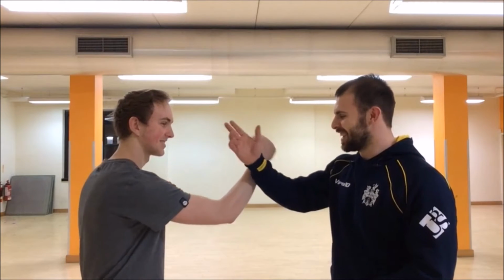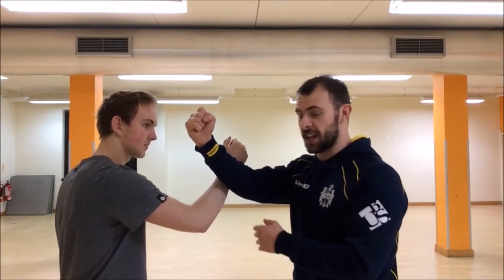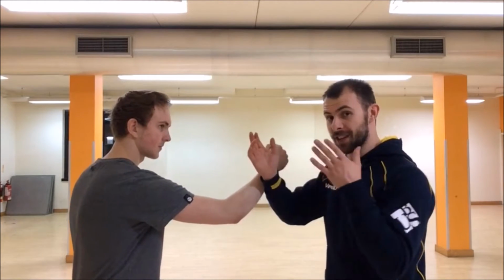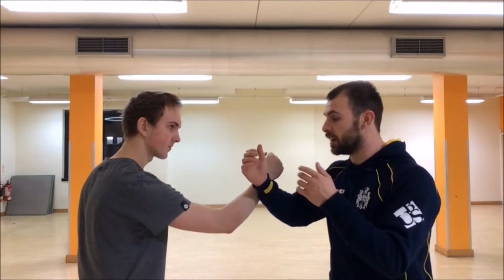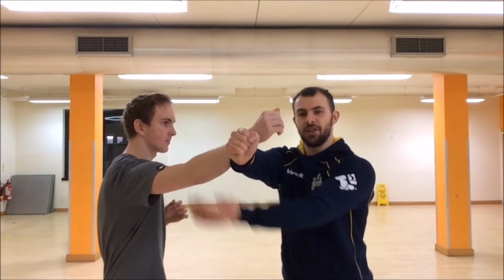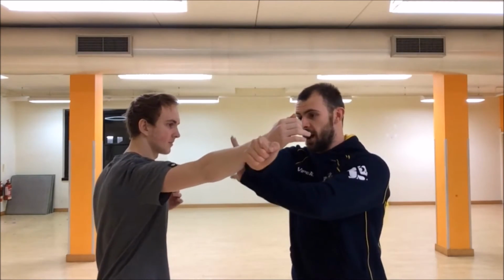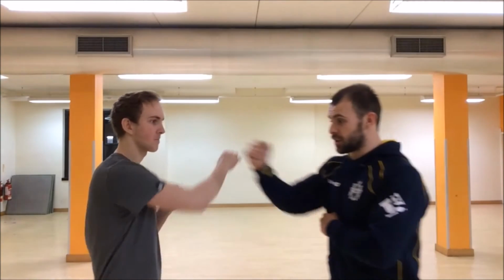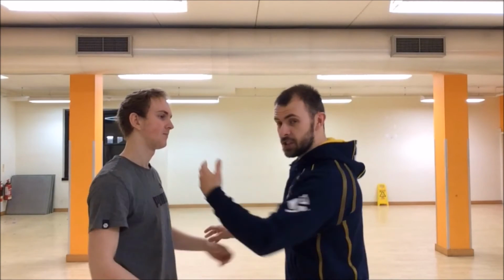What is Trapping?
Hi folks, That Martial Arts Guy has been away training through the Easter Break. This video is the first in a series of trapping videos.

Trapping is probably the most under-represented part of a wide range of martial arts from around the world. We will be building the series to cover as much as we can over the huge category of techniques which encompass trapping and showing lots of really effective follow-ups and fundamentals to refine and support your trapping in future.